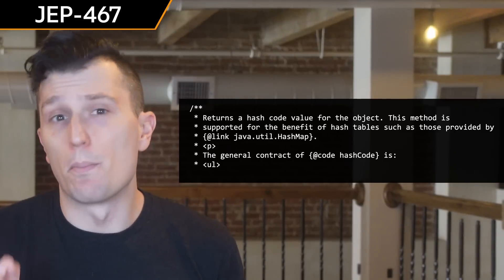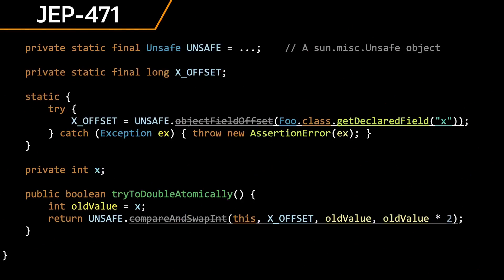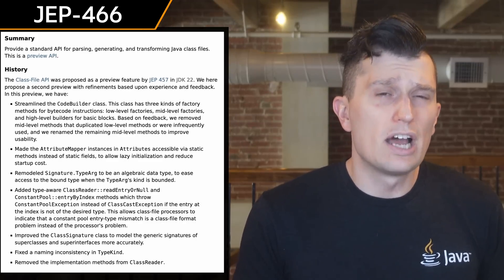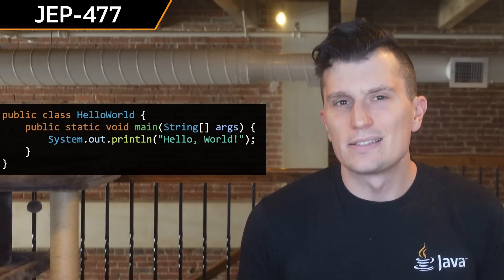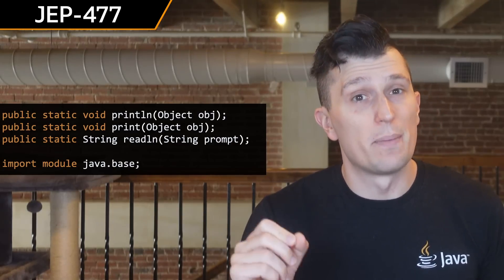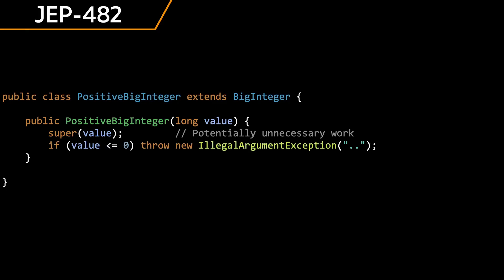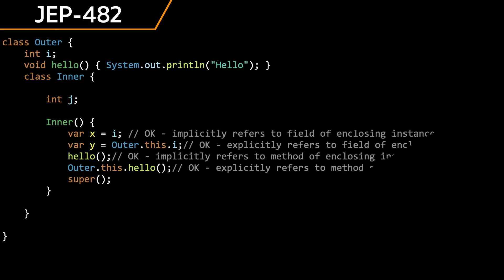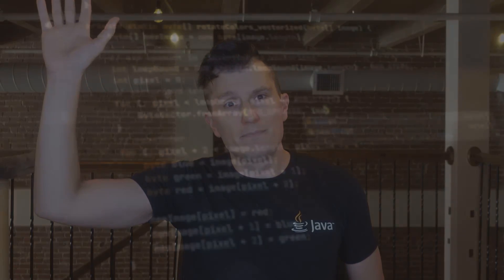What’s New in Java 23 in 2 Minutes... More or Less - Sip of Java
The release of JDK 23 is neigh! In this short video we will go over the major changes, the JEPs (JDK Enhancement Proposals), that are a part of JDK 23, in two minutes... more or less.

*Chapters*
- Intro: 0:00
- JEPs - New Features: 0:15
- JEPs - Deprecated Features: 0:55
- JEPs - Preview Features: 1:12
- JEPs - Incubator Feature: 4:23
- JEPs - Withdrawn: 4:41
- Outro: 5:01